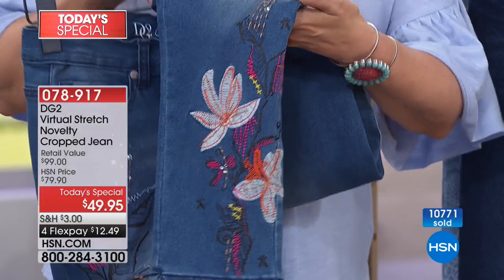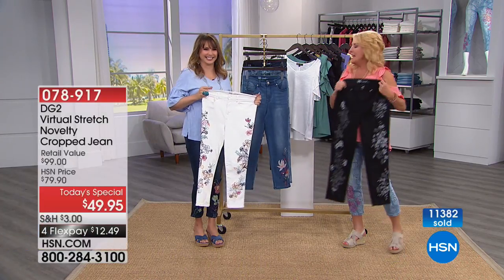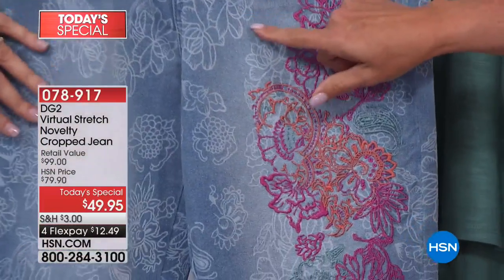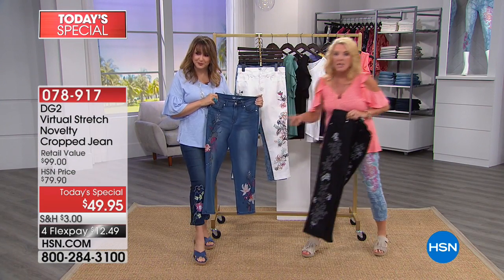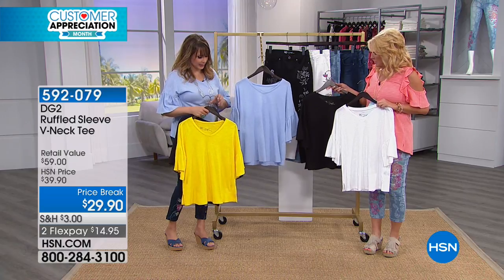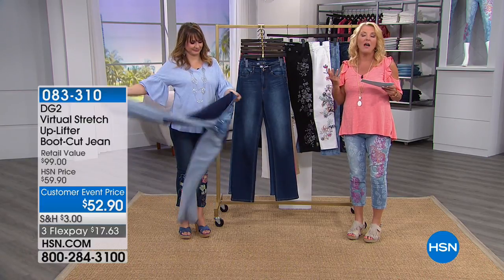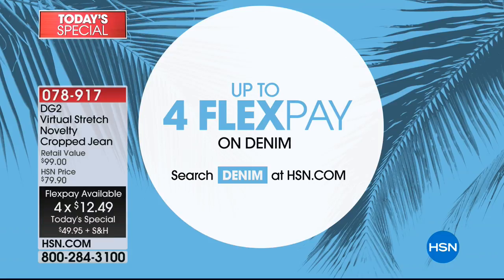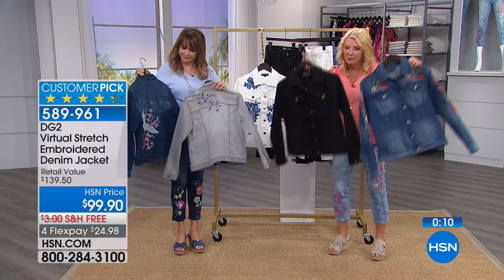HSN | Diane Gilman Fashions 04.29.2018 - 01 AM